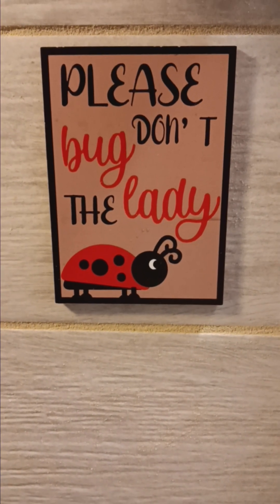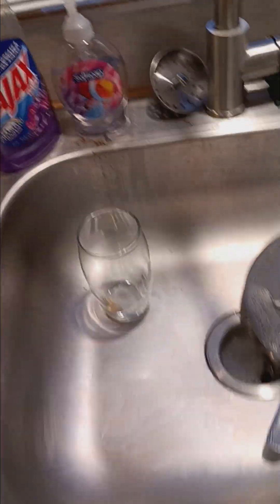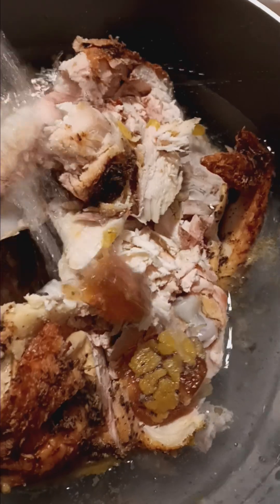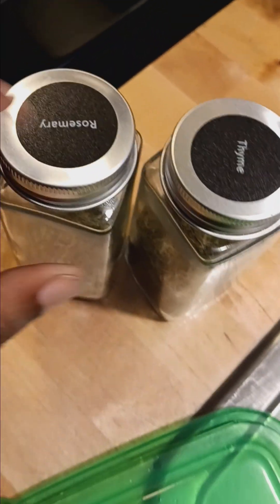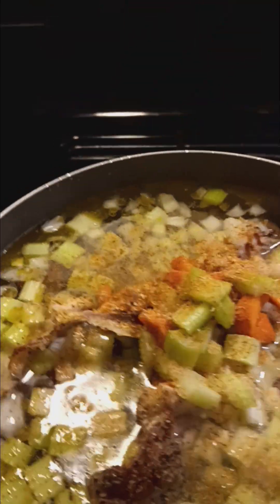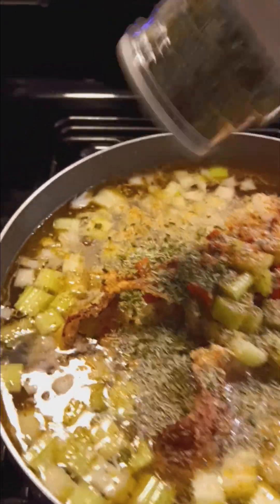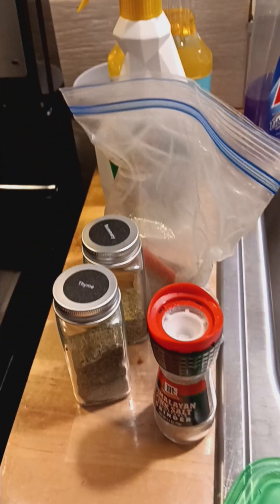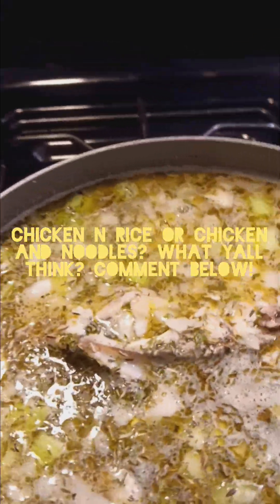Chicken n Rice or chicken noodle soup? What yall think?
We are not wasting any food in this house!!!
Let me know if I should make this chicken and rice or chicken noodle soup?  What do yall think? What do yall do with yall left over whole chickens? Let me know!!! Love yall♥️♥️♥️♥️